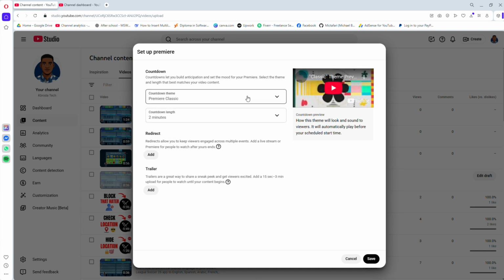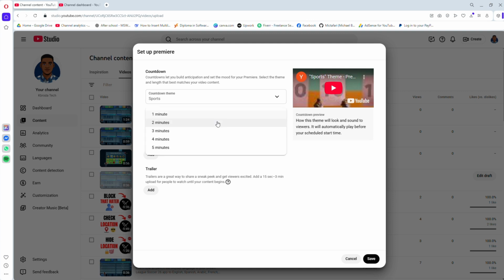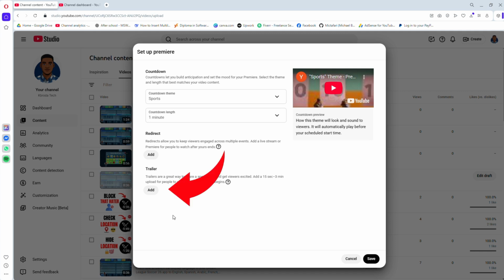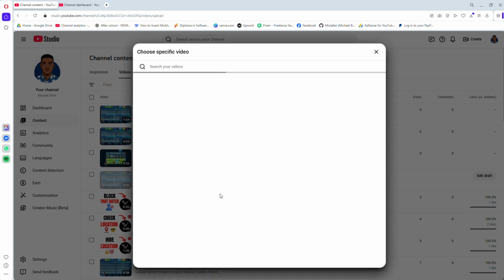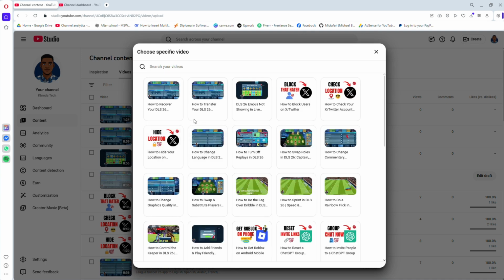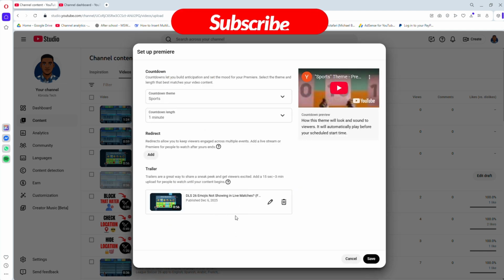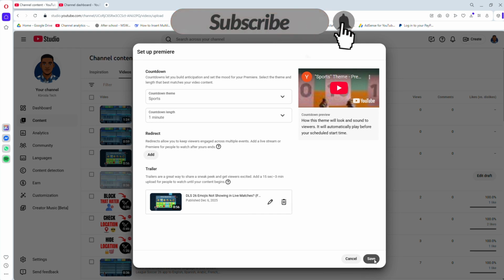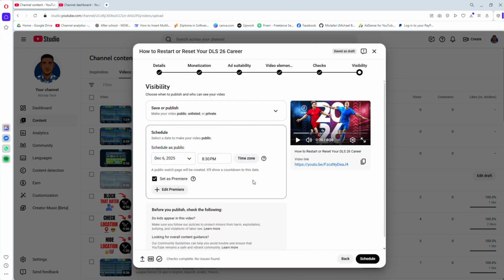How to Premiere a Video on YouTube (Premier With A Trailer)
Learn how to schedule and host a YouTube Premiere to build excitement, engage viewers in real-time chat, and launch your videos like a live event. This step-by-step tutorial covers uploading your video, setting it as a Premiere, choosing a scheduled time, and customizing the countdown and chat features. I'll show you how to promote your Premiere before it goes live, interact with viewers during the debut, and use this powerful tool to boost early viewership and community interaction on your YouTube channel.